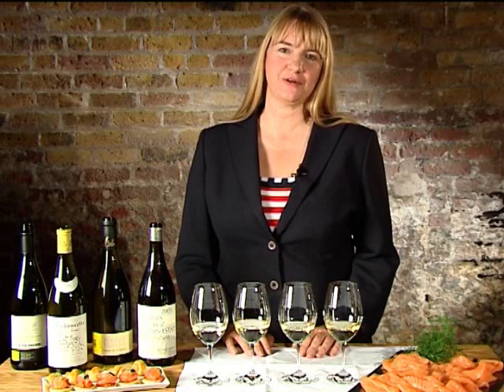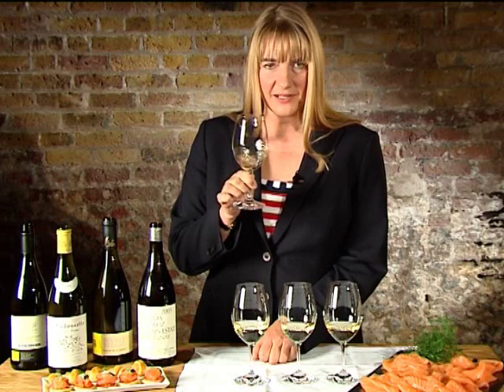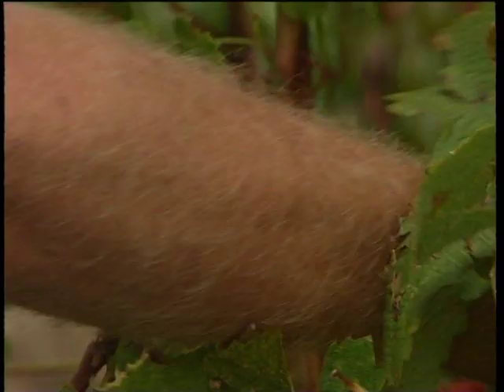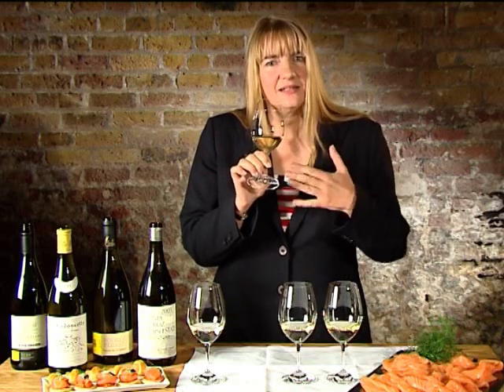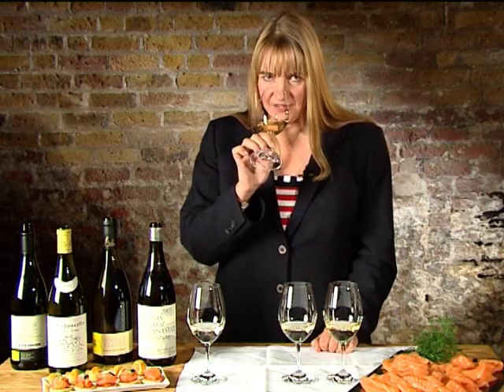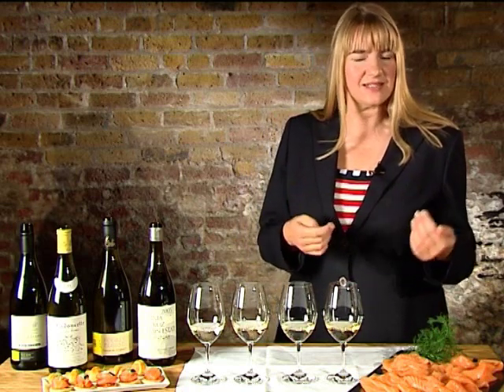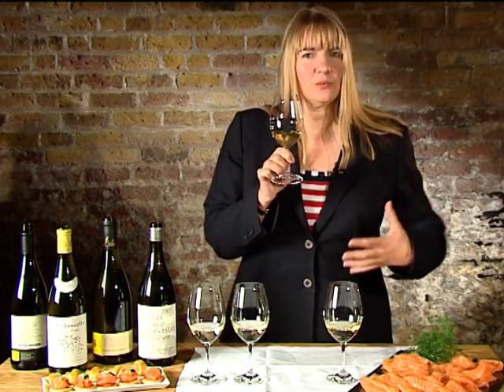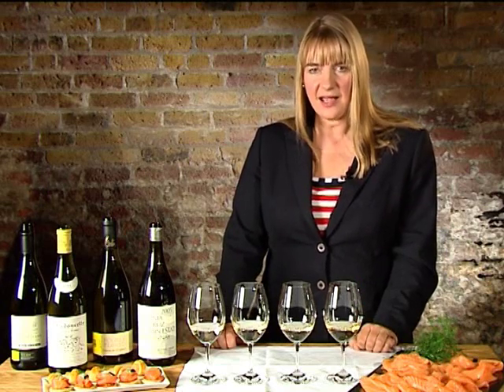Berry Bros. & Rudd Virtual Wine School - Episode 2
Episode 2 : Chardonnay & Sauvignon Blanc -Virtual Wine School : The six episodes focus on the worlds finest grape varieties and their styles. We cover basic tasting techniques, putting words to wine and try to find out what you like and why.